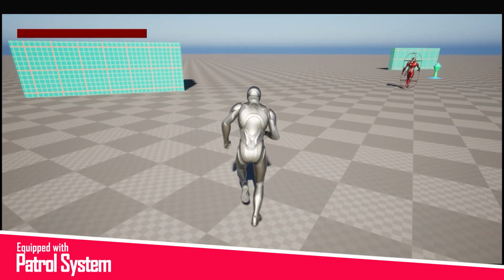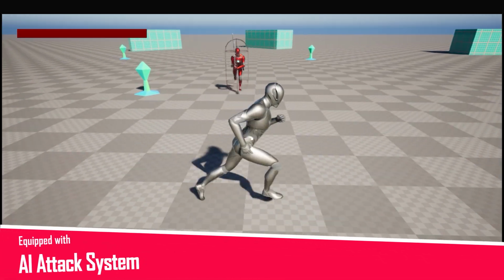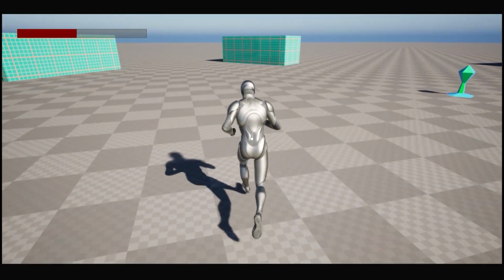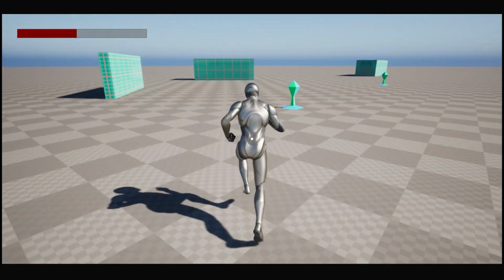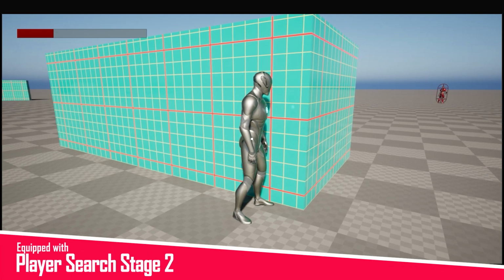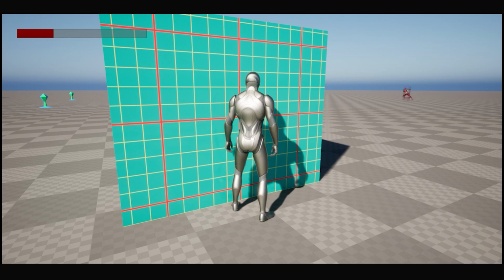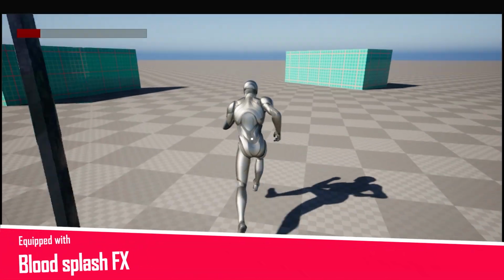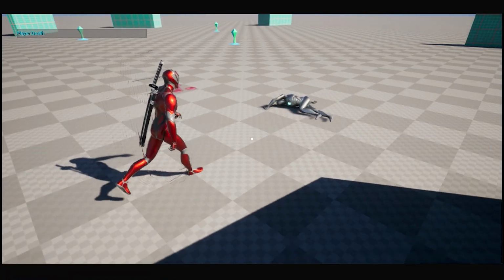unreal engine 5_Melee AI System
Melee AI System consists of : (Patrol System, AI Attack System, Player search, sense of hearing and vision, sound system, Dialog system, visual effects system)

Patrol System :
A complete system that is easy to use and adjust.
allows you to :
Create a patrol Path using an unlimited number of points.
The ability to control the waiting time of the enemy at each point it reaches.
Easy to adjust the order of the patrol points to create different Path.

AI Attack System :
Easy to customize and modify
allows you to :
Add an unlimited number of attacks (the system randomly chooses the attack)
Customize (damage percentage, where the blood is coming from, player impact sound, player impact animation)

Player search :
Stage 1 : When the enemy loses the player, he searches in all the areas that he cannot vision behind and which the player is likely to be hiding behind.
Stage 2 : The enemy expands the search range after failing to find the player in the first stage of the search.

sound system :
Sound effect that interacts with the player [ Impact / Attacks / Death / Dialogue / Katana (Drawing-Sheath)]

Dialog system :
Easy to customize allows you to :
Add an unlimited number of dialogs (the system randomly chooses the dialog sound)
Notice:
All Sound used in the project is an example of how to use the project and how to deal with it.

Visual Effects System :
A visual effects system that interacts with the environment includes :
Blood splash FX :
Create splatters in the ground depending on where the drop of blood falls (all customizable)